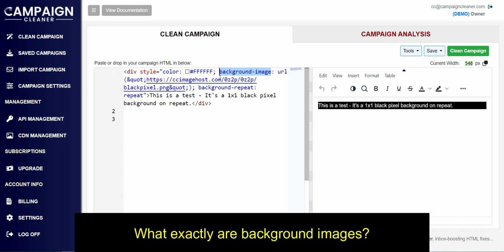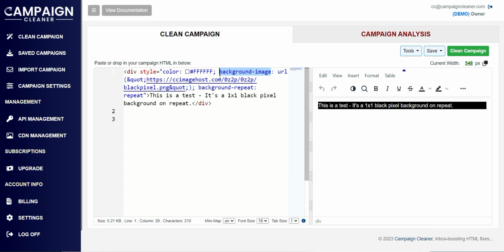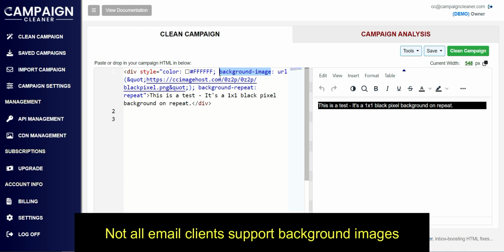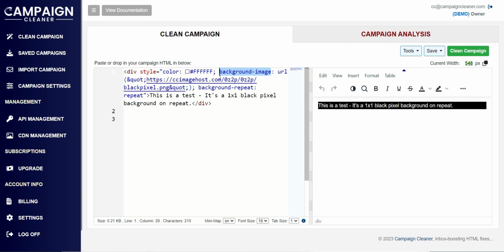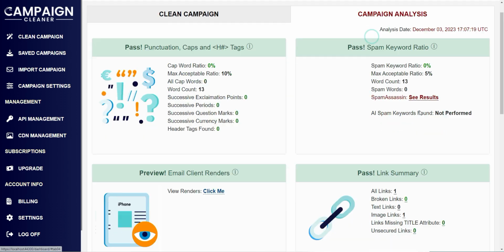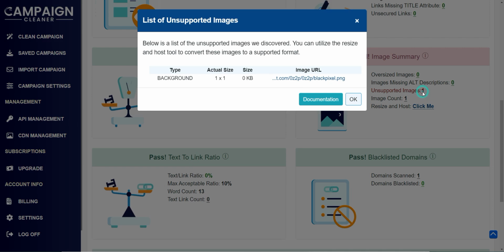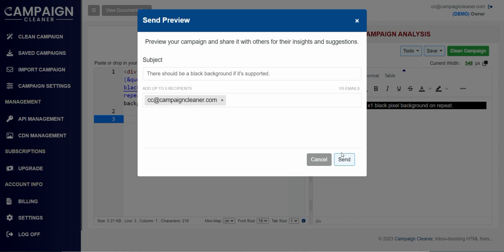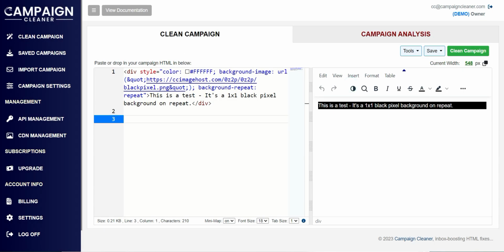Background Images Detection for Email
In this tutorial from CampaignCleaner.com, we'll explore the importance of background images detection for email campaigns. Learn how to identify and manage background images in your emails to ensure they render correctly across various email clients and devices. We'll discuss the challenges associated with background images, such as compatibility issues and fallback strategies for clients that don't support them. Whether you're a marketer, designer, or email developer, mastering background images detection is crucial for creating visually appealing and functional email campaigns that engage your audience effectively.